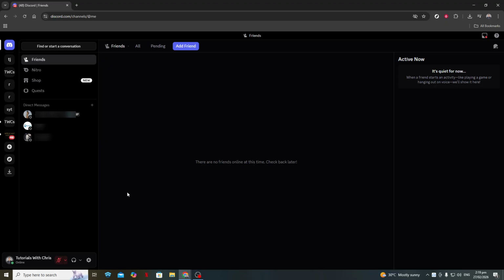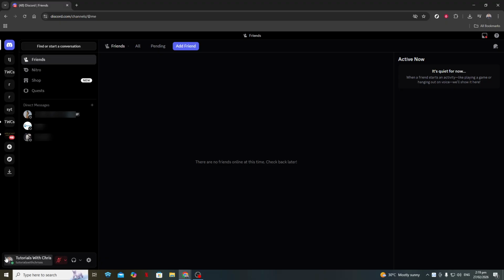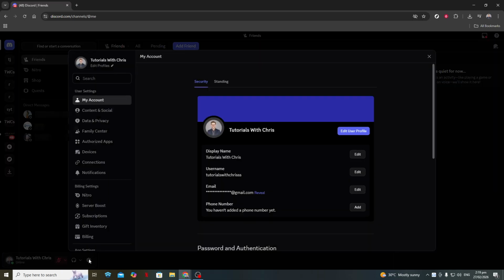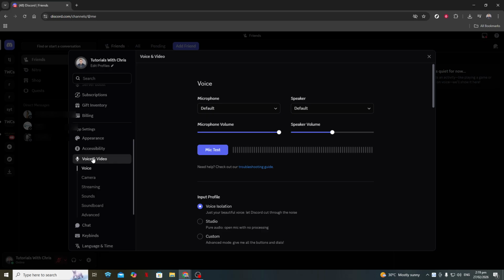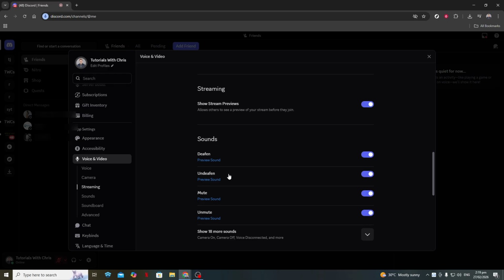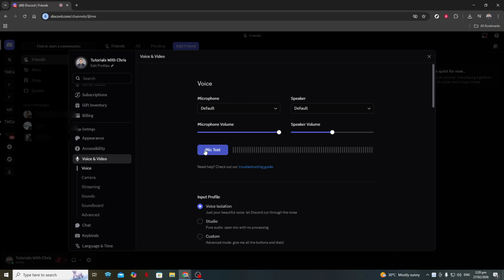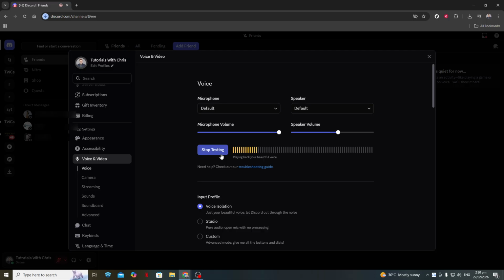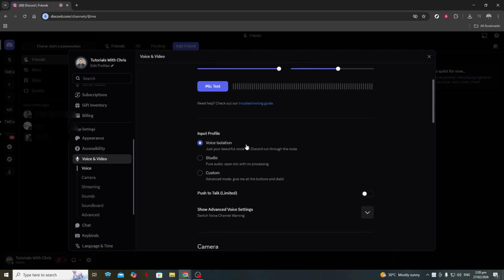How to apply filters to discord (Latest Update)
How to apply filters to discord

Want to enhance your Discord audio experience? In this video, I’ll show you how to apply filters on Discord to your voice chat. Learn how to use Discord’s built-in audio filters, third-party bots, and voice settings to improve sound quality, reduce noise, and make your voice sound better during calls and streams.